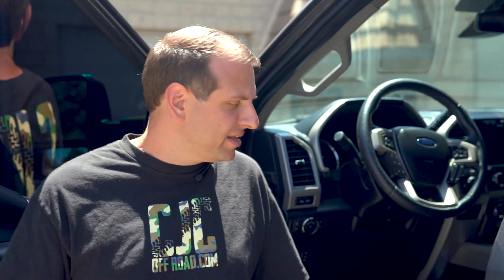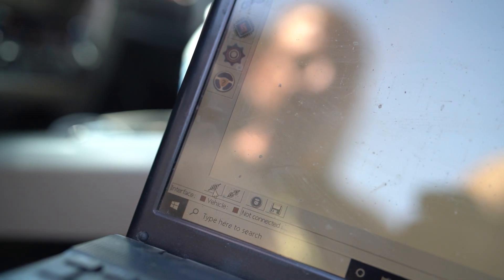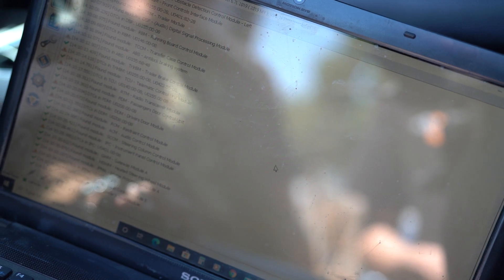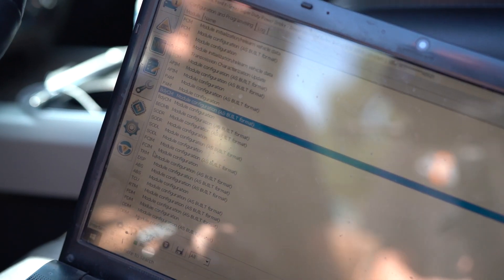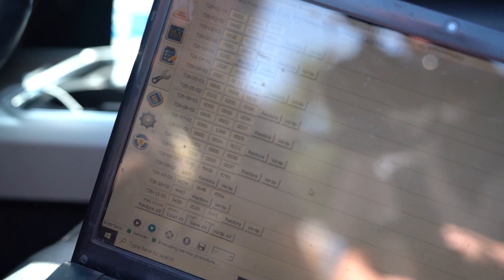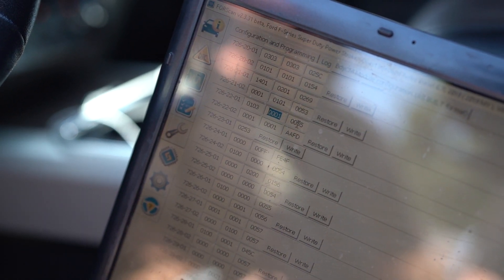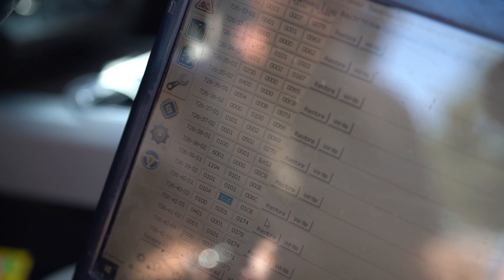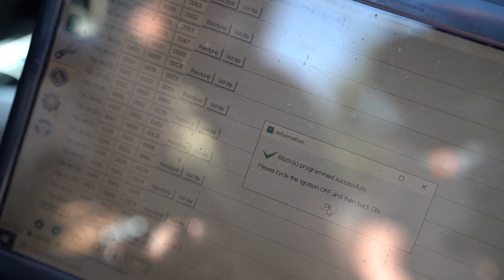How to Change Ford TPMS Tire Pressure Using FORScan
Wondering how to get rid of the TPMS tire pressure light on your Ford Super Duty after putting on new tires? In this video we take you through the steps to flash your truck using a FREE program called FORScan. This covers Ford Super Duty trucks from 2011, 2012, 2013, 2014, 2015, 2016, 2017, 2018, 2019 and 2020. Let us know if you have any questions!

Tire Pressure Codes:

30 PSI - 1E
35 PSI - 23
40 PSI - 28
45 PSI - 2D
50 PSI - 32
55 PSI - 37

For example, if you want to set the pressures at 40 front/35 rear, enter "2823".

Our OBDII Dongle